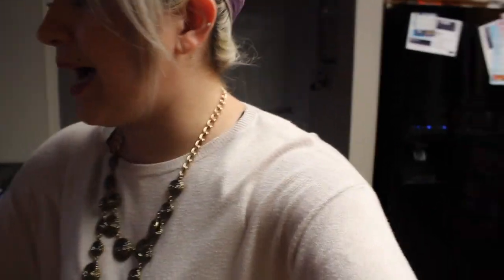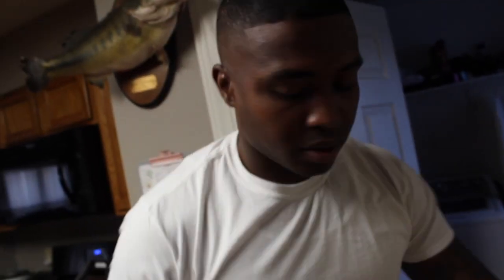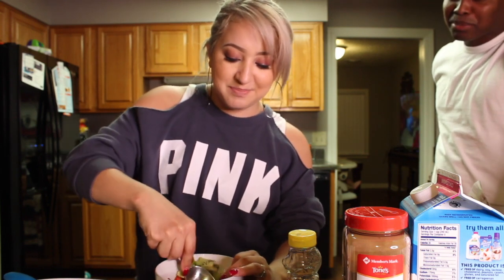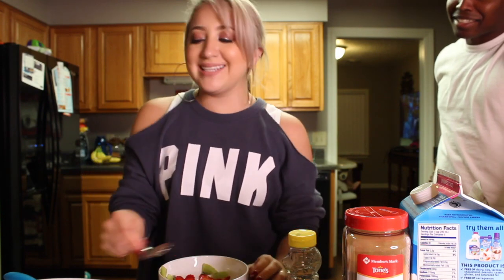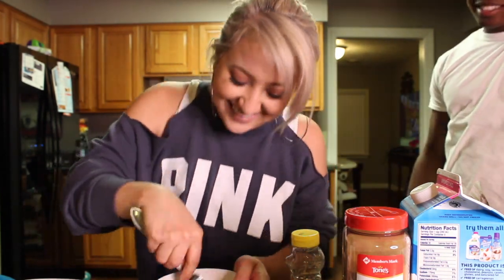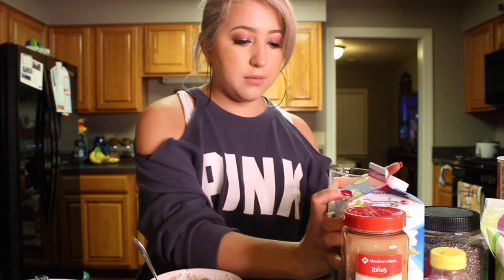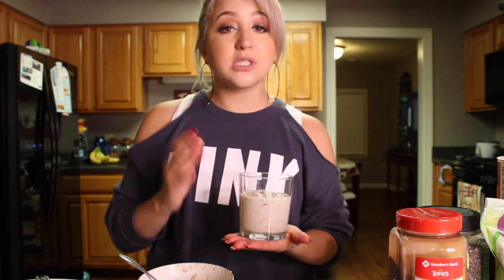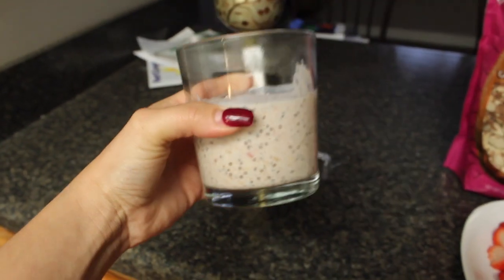Overnight Oatmeal experience with Tatu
So i've decided to change up my breakfast routine. Trying something new is always good, specially if it's to better yourself.
There are so many recipes for Overnight oatmeal that are so delicious.

        (FAT BURNER)
 Ingredients: (enough for 2 cups)
      3rd cup strawberries
      half of a Kiwi
     1 table spoon of Chia seeds
     1 table spoon of maple syrup
     1 tea spoon of Vanilla extract (i got the wrong one lol)
     half a cup of rolled oats
     half a cup of greek vanilla yogurt
     half of a lime